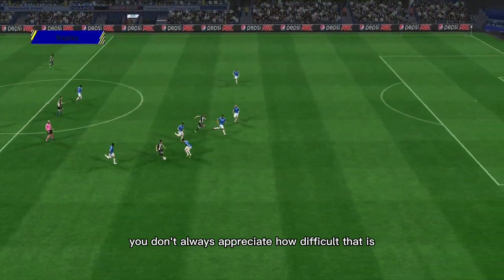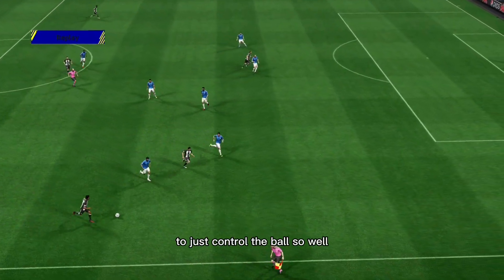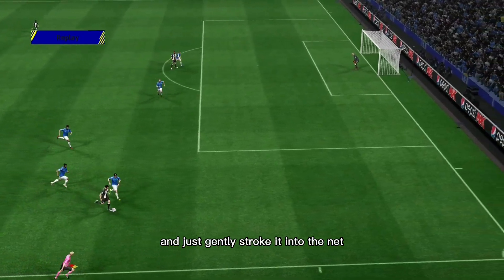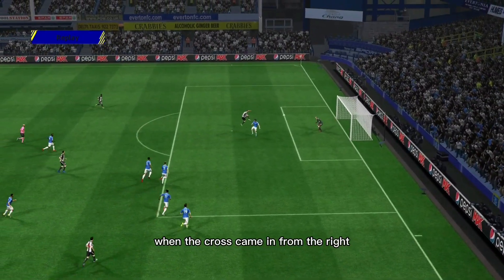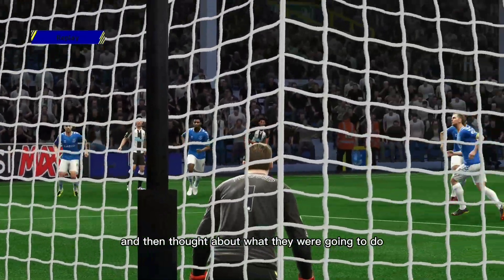Stunner Absolute Stunner Goal (Newcastle United vs Everton FC)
Game on Laptop : Acer Nitro 5 (2021)
                                Screen : FHD 144Hz 3ms
                                CPU     : AMD Ryzen7-5800H ( 8 cores , 16 threads )
                                               Base Clock 3.2GHz
                                               Max. Boost Clock Up to 4.4GHz
                                GPU     : RTX 3050 4G
                                Ram     : 16 G
                                Storage SSD (king stone) : 512 G